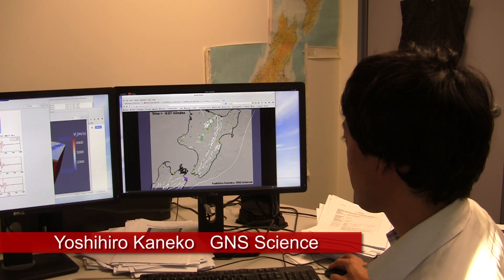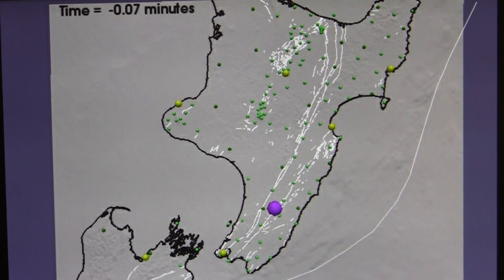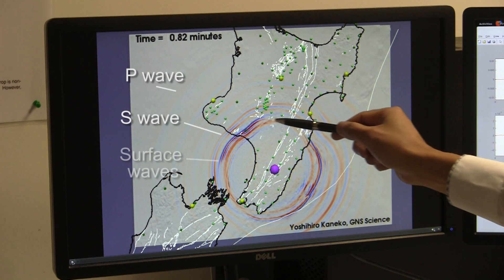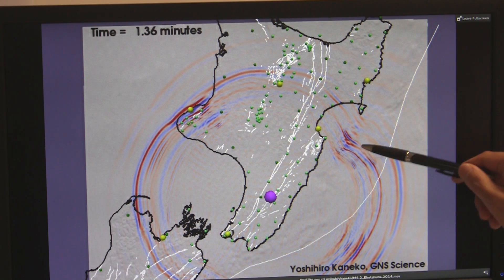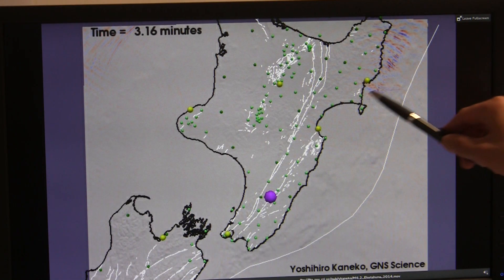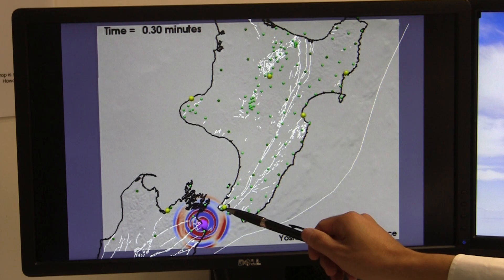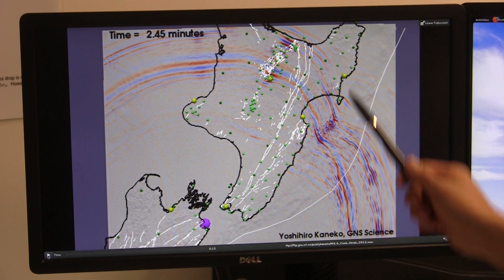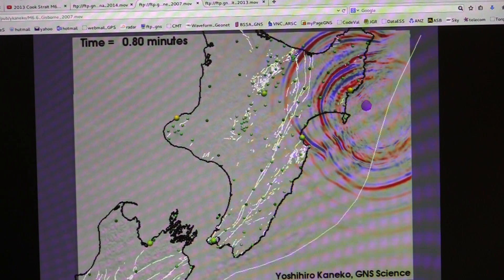Computer Simulations of Earthquake Waves in NZ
Yoshihiro Kaneko models the propagation of seismic waves across New Zealand